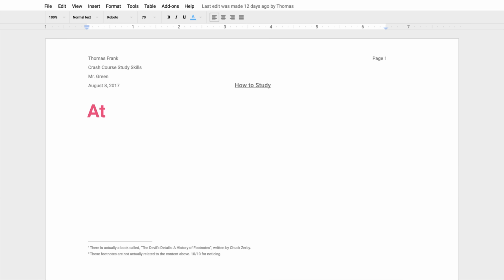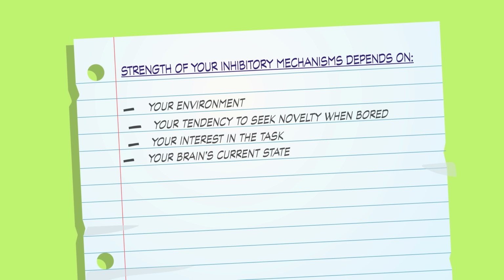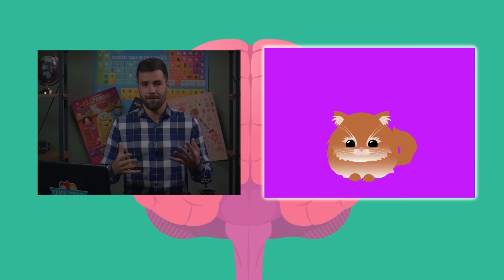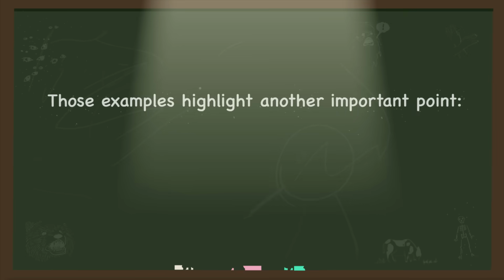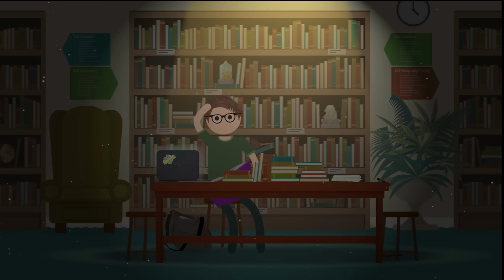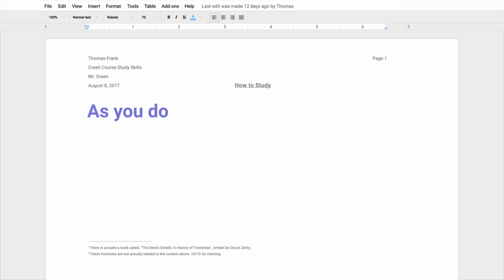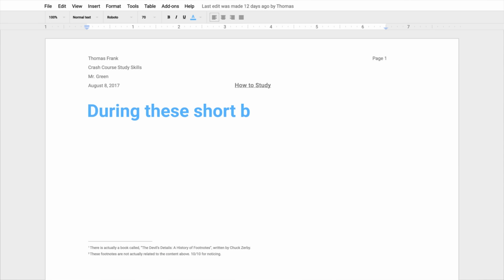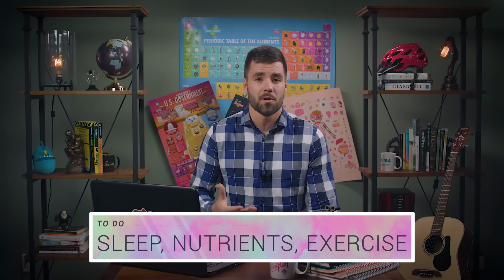Focus & Concentration: Crash Course Study Skills #5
Have you ever noticed how easy it is to get distracted while studying – even when you know you really don’t have time for Facebook, Snapchat, Cookie Clicker, or whatever else is calling you? This week we’re going to help you get a better handle on your focus and concentration and how to improve those skills.

Crash Course is made with Adobe Creative Cloud.

The Great Courses Plus is currently available to watch through a web browser to almost anyone in the world and optimized for the US market. The Great Courses Plus is currently working to both optimize the product globally and accept credit card payments globally.